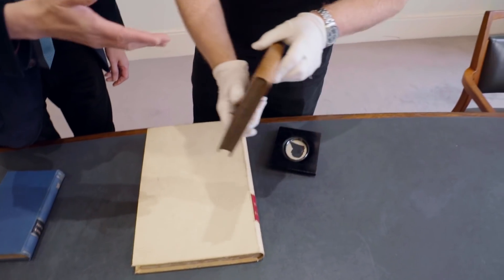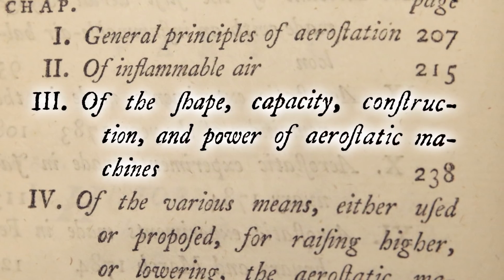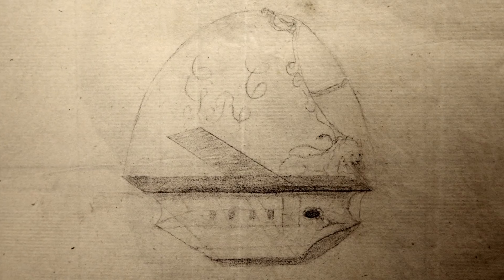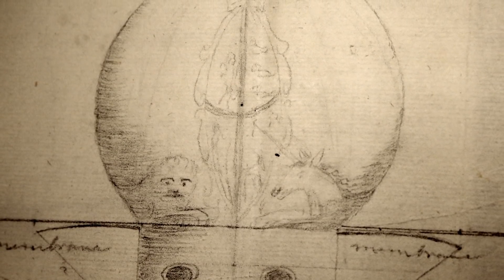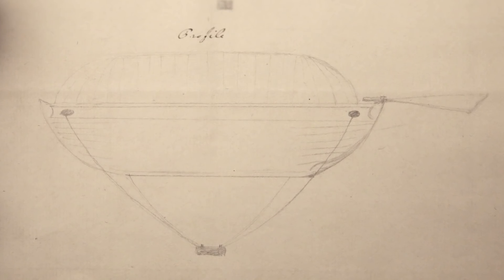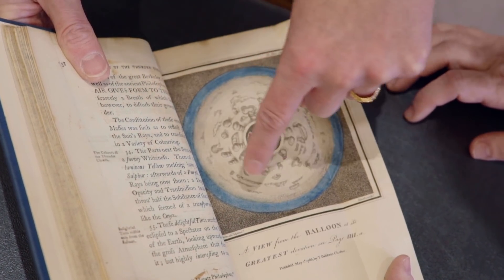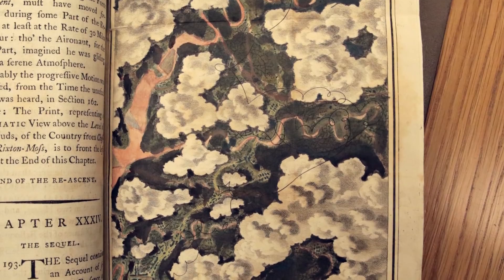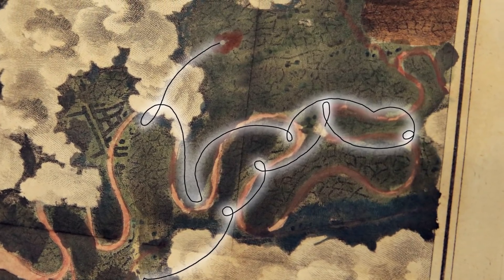Balloon Madness - Objectivity 204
We look at some weird and wonderful early designs for hot air balloons. More links below ↓↓↓